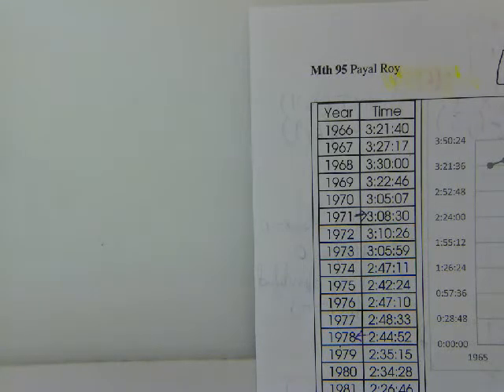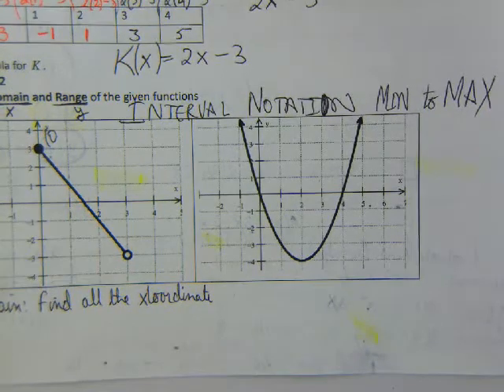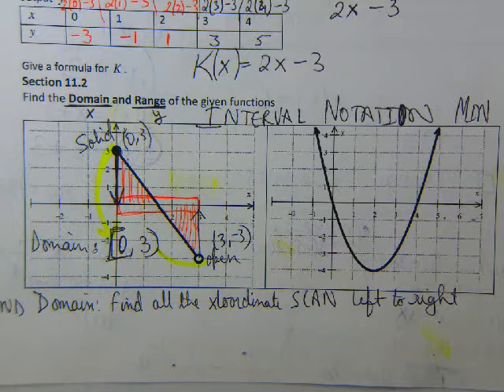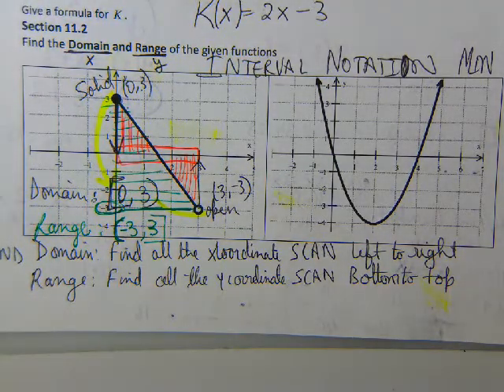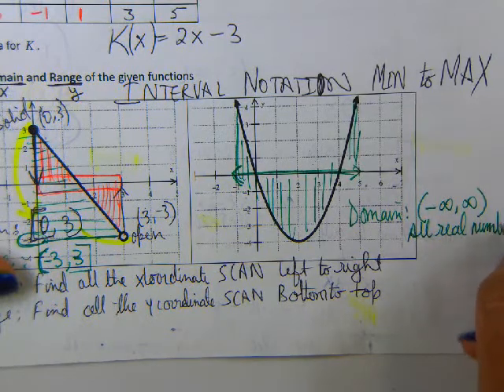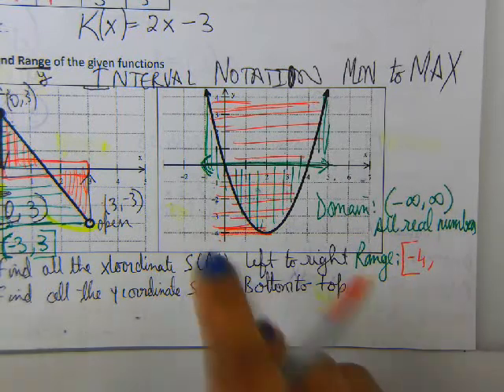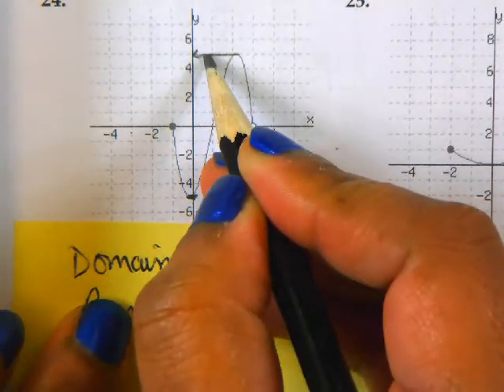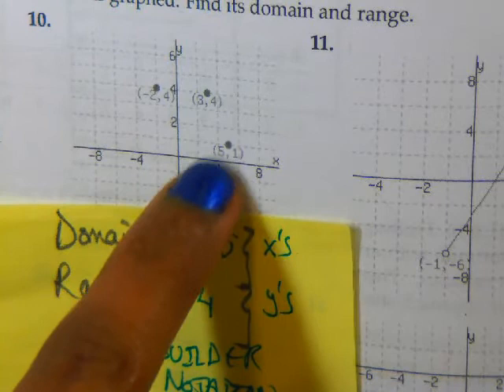Function:Domain and Range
In this video we find Domain and Range of a given graph